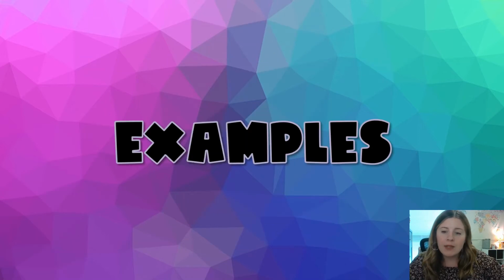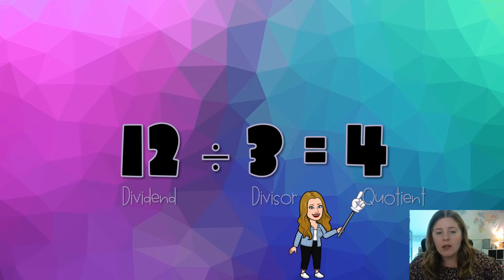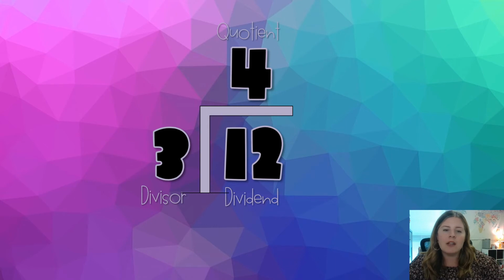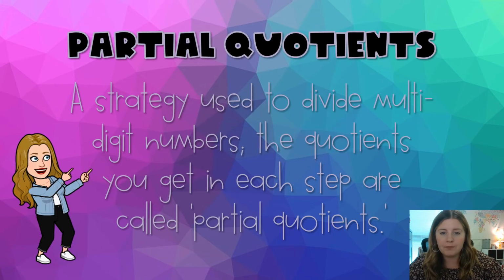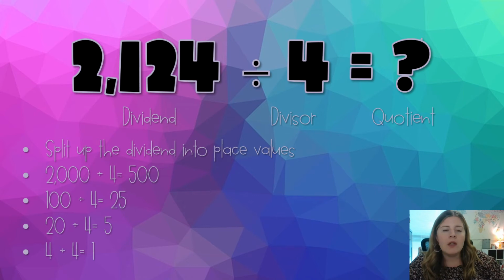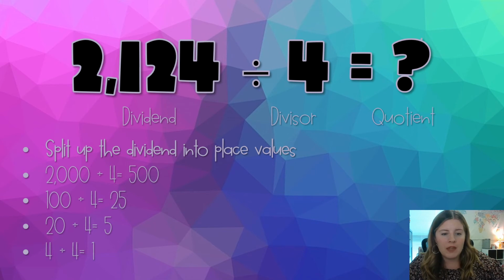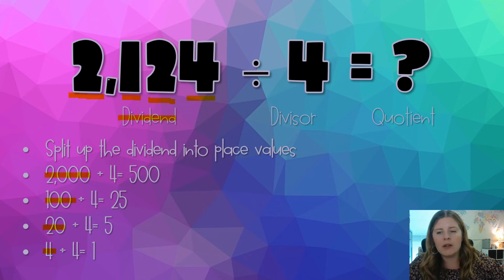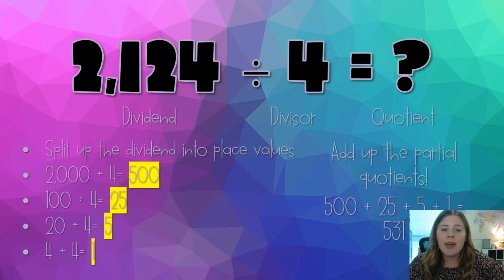Division of Whole Numbers Mini Lesson